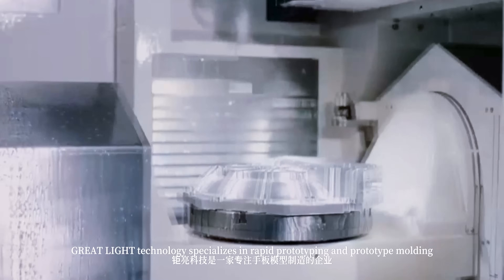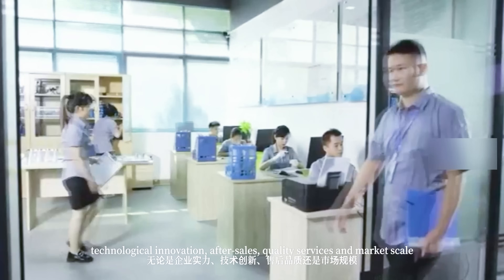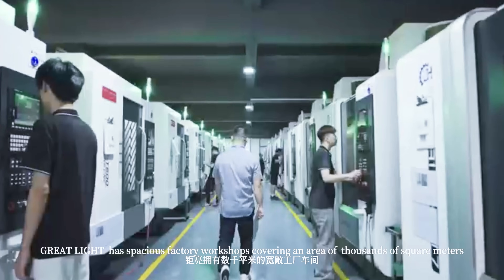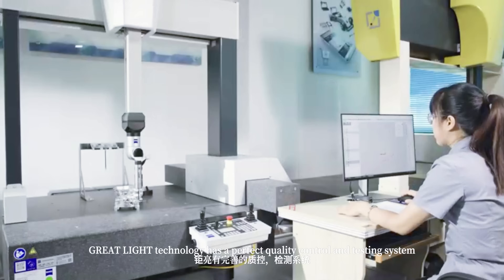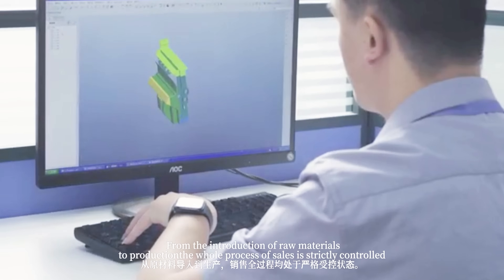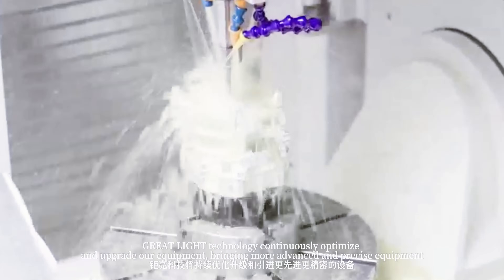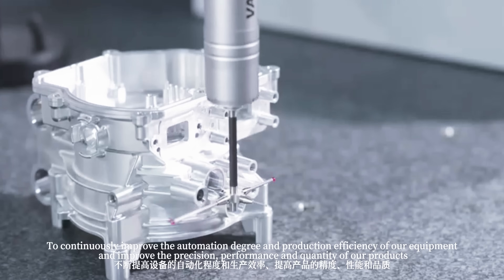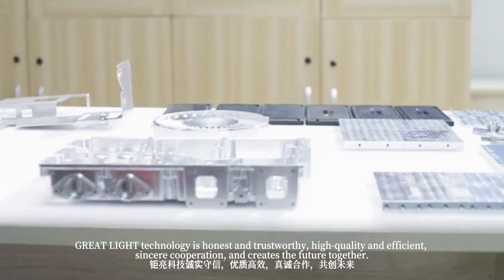GreatLight CNC Machining Factory，One of the Best Rapid Prototyping Companies from China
GreatLight CNC Machining Factory
Where Precision Meets Possibility

"Born in 2015, Crafted for Excellence"
 Strategic Hub: Located in Chang’an, Dongguan — China’s epicenter of precision hardware & mold engineering.
 Industrial Powerhouse:

7,600㎡ state-of-the-art facility | 150+ skilled engineers

127+ cutting-edge machines: 5/4/3-axis CNC centers, SLM/SLA/SLS 3D printers, vacuum casting systems, and more

3 dedicated factories under one roof

🔥 We Turn Concepts into Reality
✔️ Precision CNC Machining (3/4/5-axis)
✔️ Metal & Prototyping Mastery: Die-casting molds | Vacuum casting | Sheet metal fabrication
✔️ 3D Printing Unleashed: Stainless steel | Titanium alloys | Aluminum | Mold steel
✔️ End-to-End Solutions: From prototyping to surface finishing — your vision, fully engineered

"Trusted by Innovators Worldwide — Delivering Speed, Accuracy & Future-Ready Solutions."